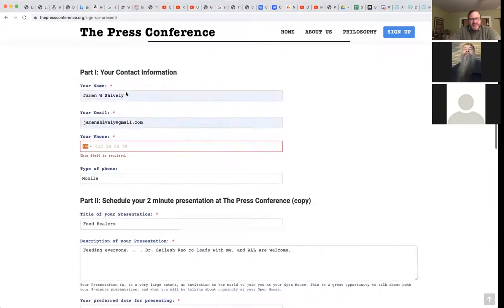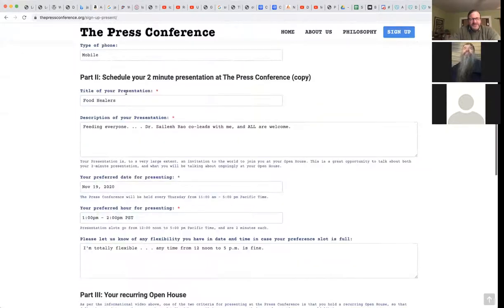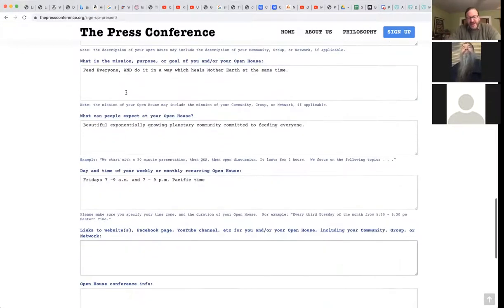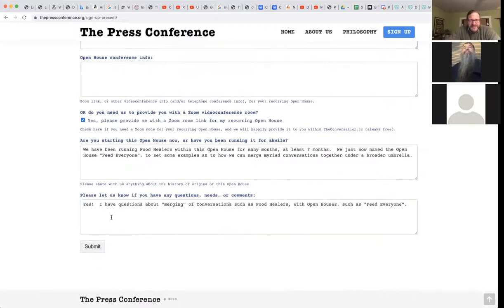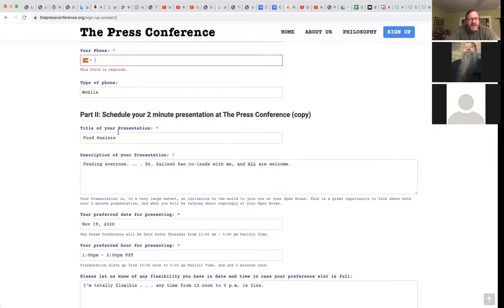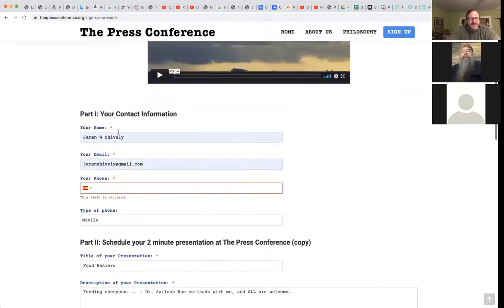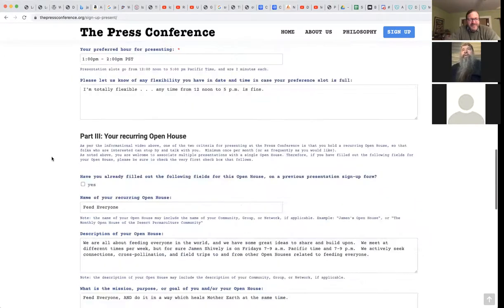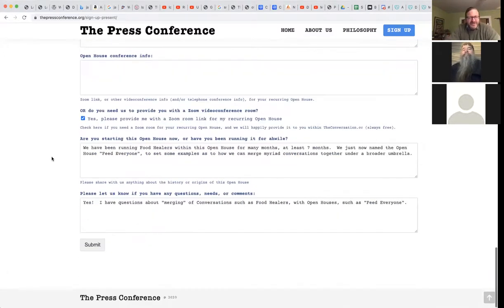How and Why to Sign Up to Present at The Press Conference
ThePressConference.org

Associated with:
TheConversation.cc
Radish.org